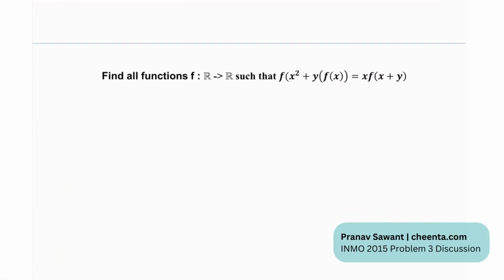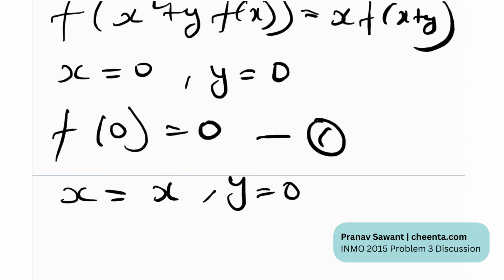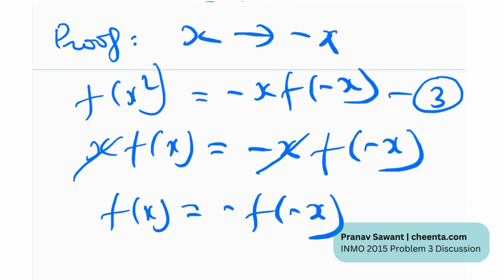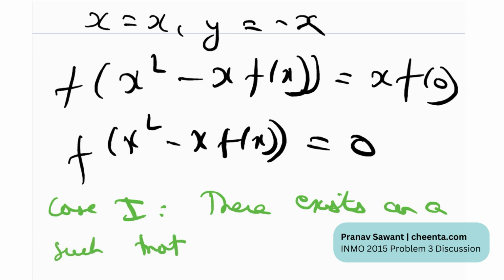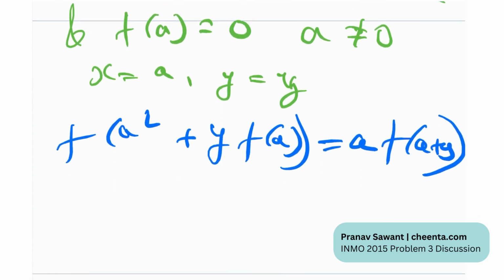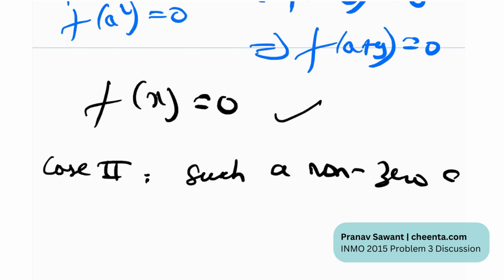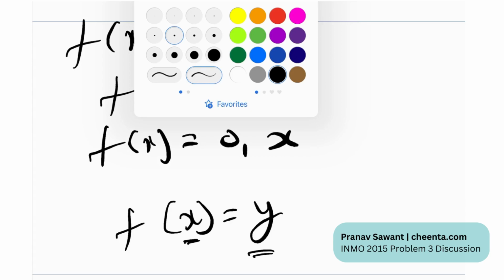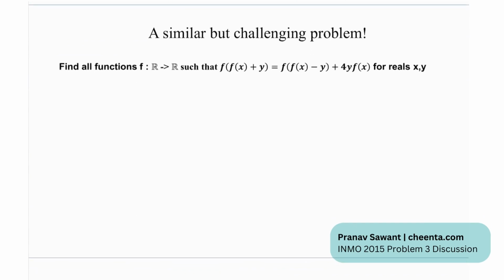INMO 2015 Problem 3 Discussion | Solving Functional Equations using Substitution Strategy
In this video, we are going to learn to solve Functional Equations using Substitution Strategy through a problem from INMO 2015 Problem 3.

Get free resources to prepare for Math Olympiad. Apply for Toolbox

Keep learning!